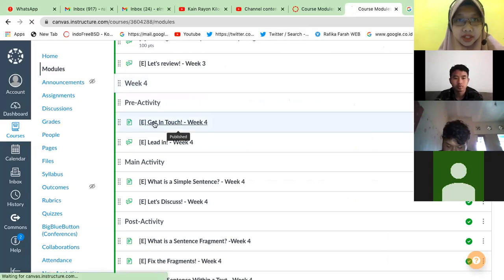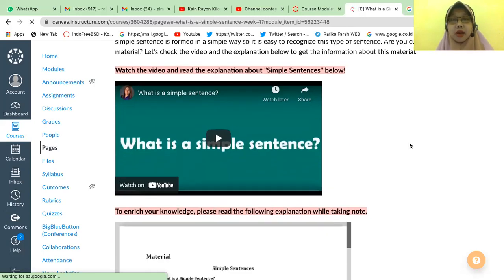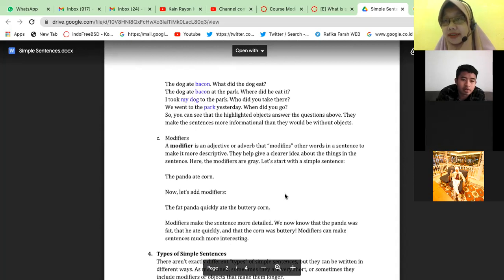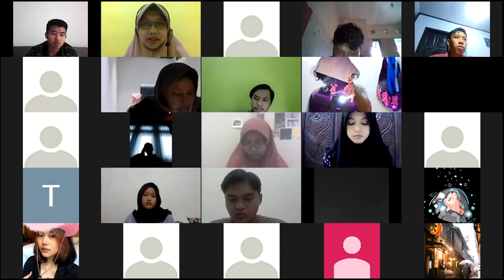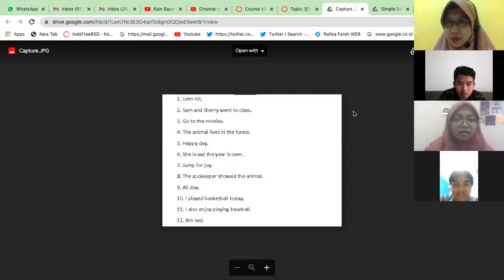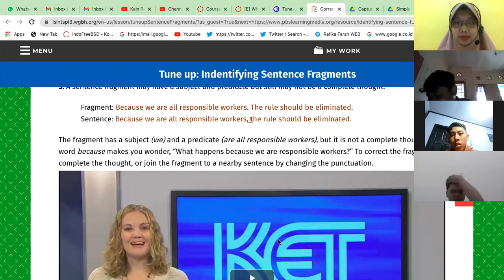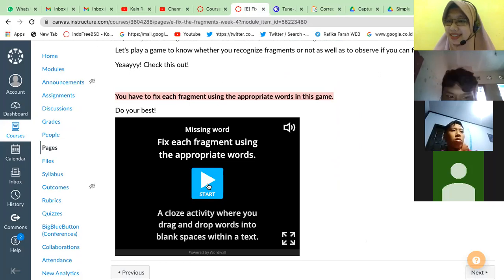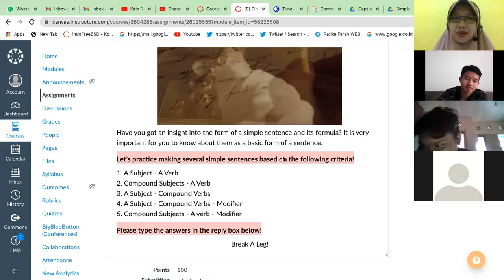Simple Sentence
A simple sentence is a sentence that consists of just one independent clause. A simple sentence has no dependent clauses. (An independent clause (unlike a dependent clause) can stand alone as a sentence.)